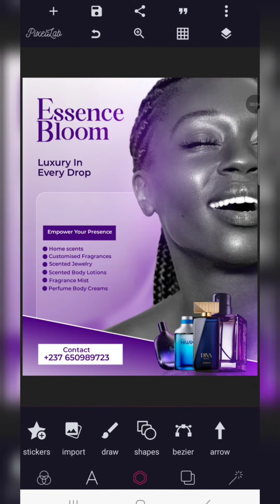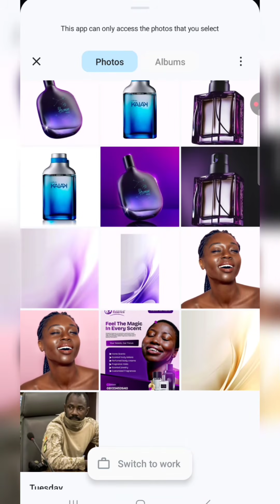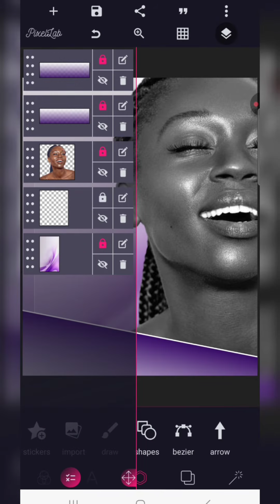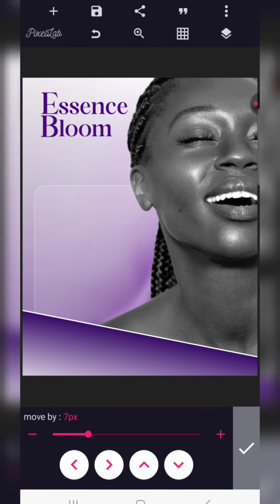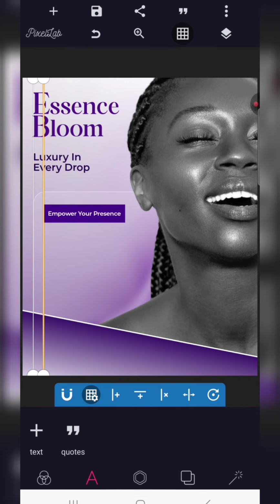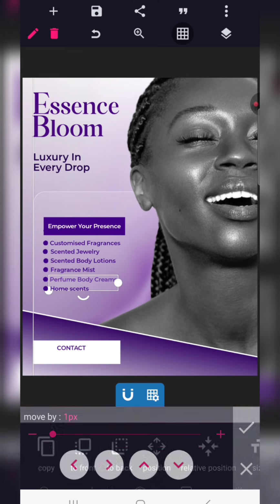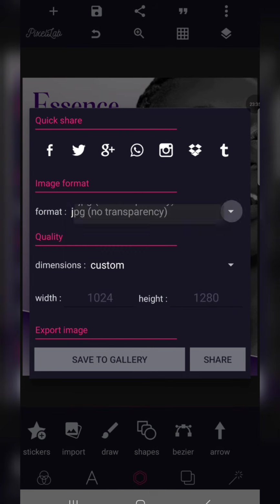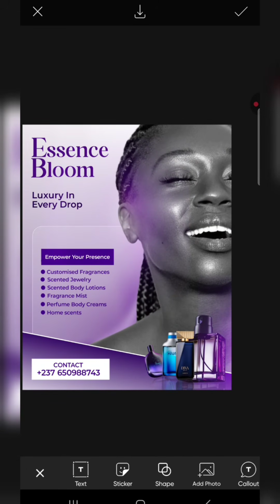How To Design Salon/Perfume Flyer | Pixellab Tutorial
This step by step tutorial is in how to design a beauty flyer. Salon Flyer design and perfume or beauty flyer design on Pixellab. Pixellab flyer design and beauty flyer design.  watch carefully